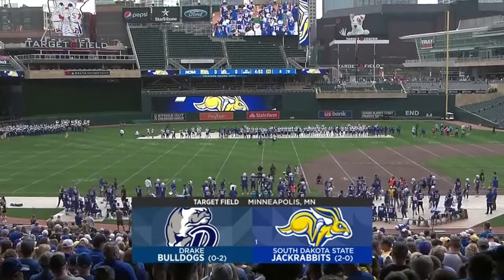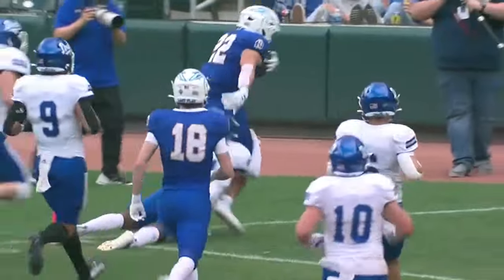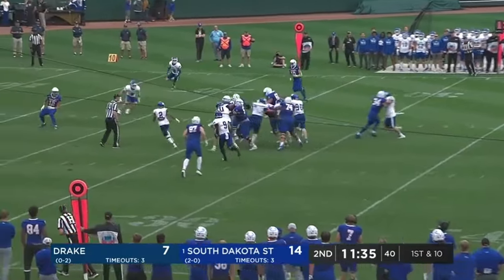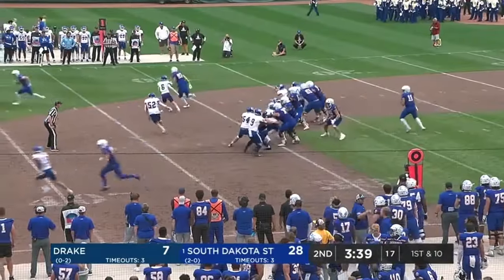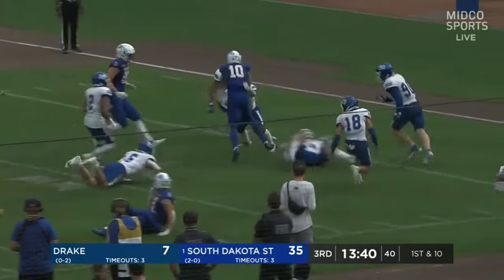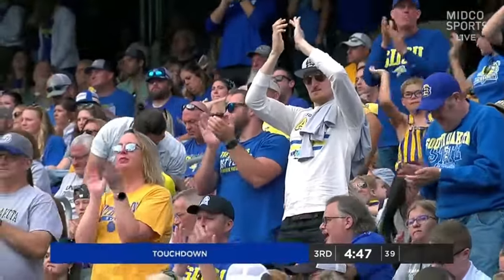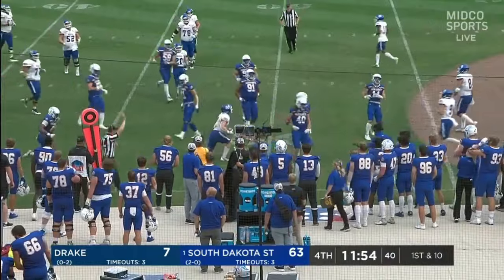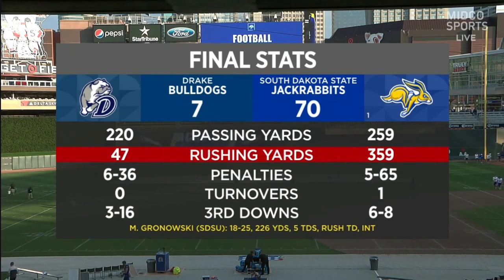#1 South Dakota State vs Drake Highlights | College Football Week 3 | 2023 College Football